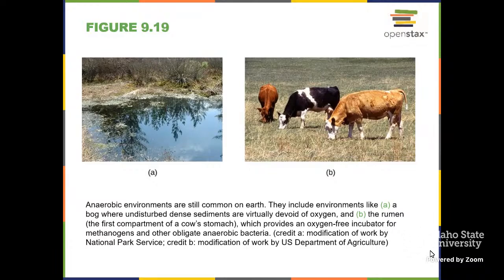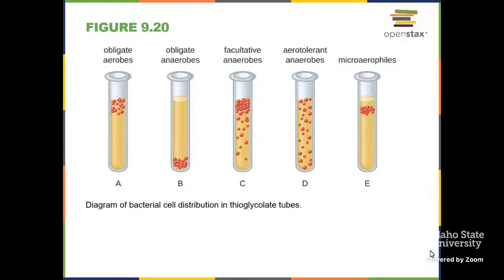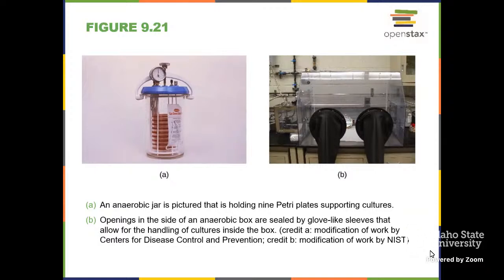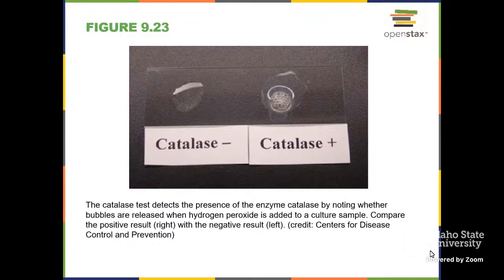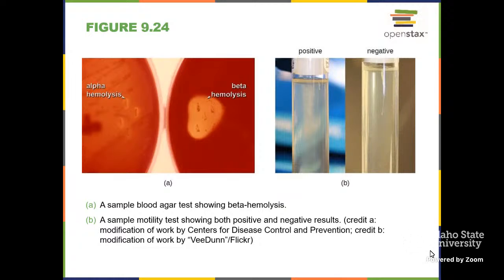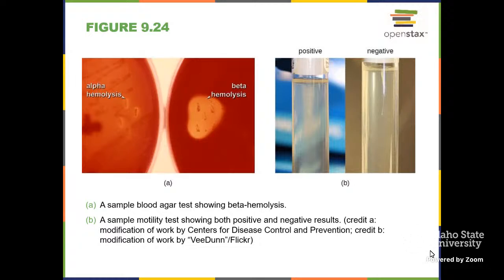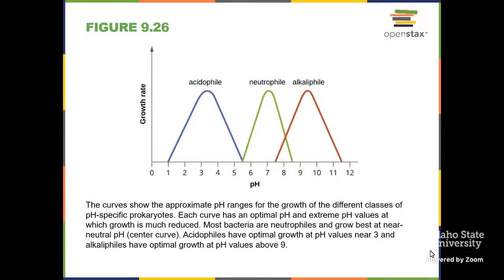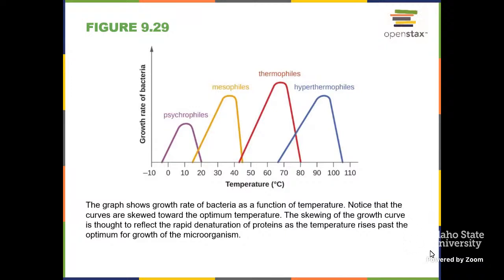Introductory Microbiology Spring 2023